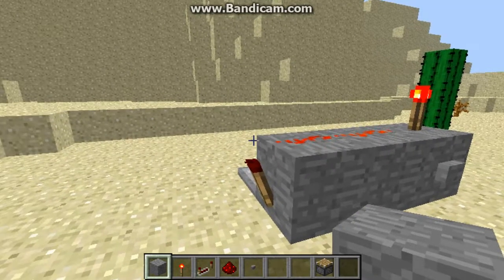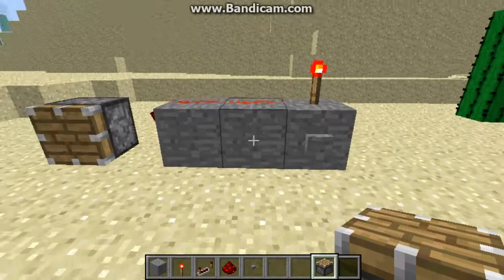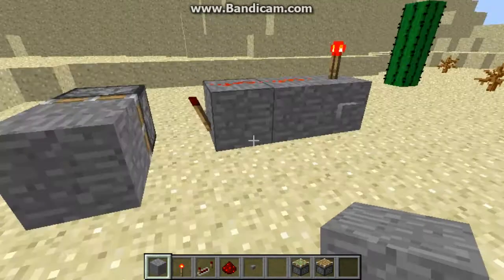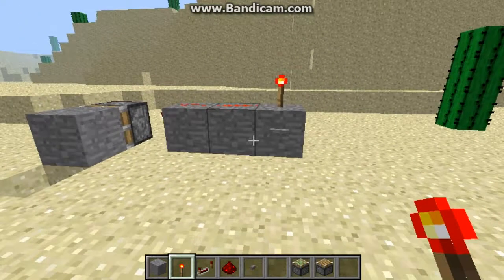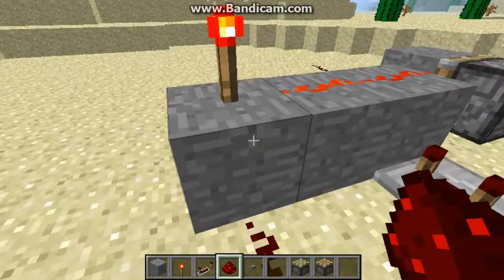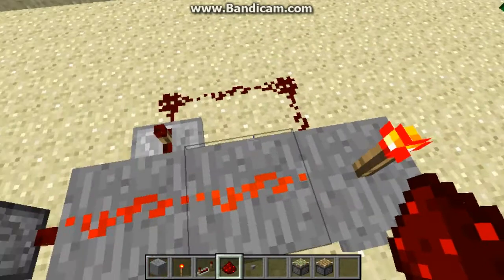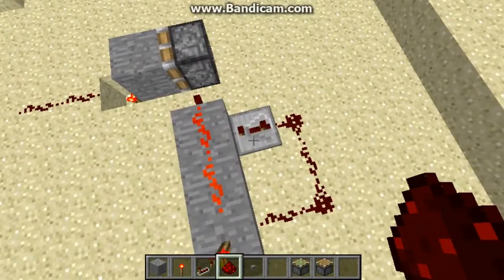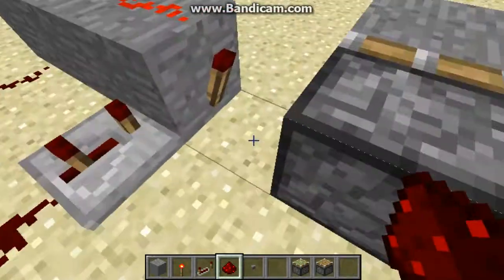Minecraft Tutorial: Signal Pulse Converter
This is just a signal pulse converter that turns a button pulse into 1 tick